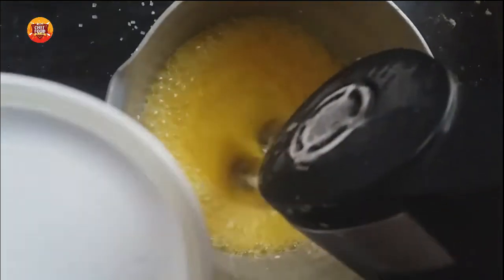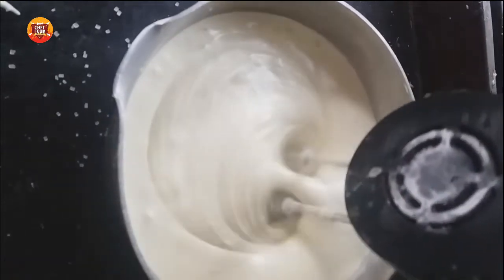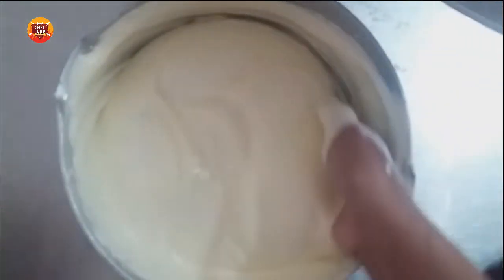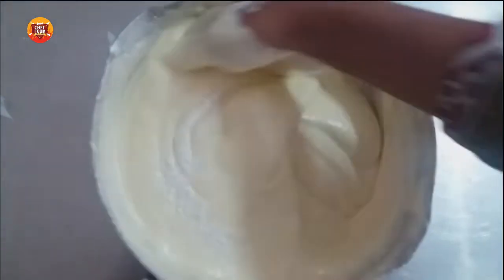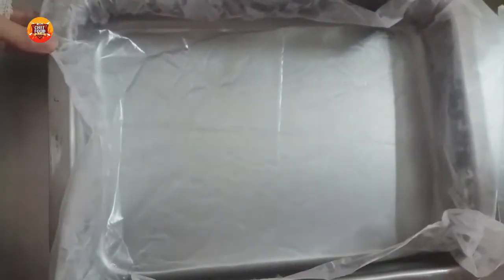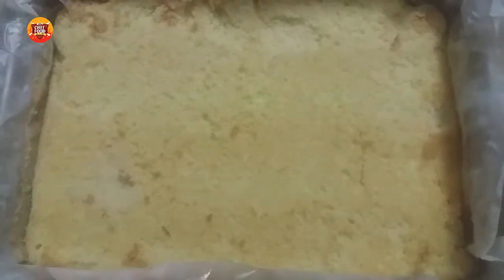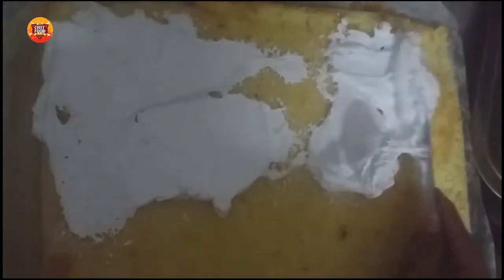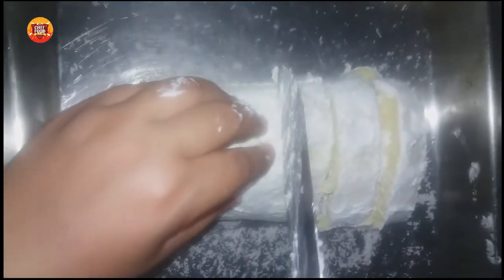SWISS ROLLS RECIPE | How to make swiss roll cake / Basic roll cake Recipe / Easy roll cake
How to make a fluffy swiss roll cake.
It is a easy and delicious basic roll Cake recipe, Easy roll cake Recipe and simple recipe.
Recipe ingredients are so simple that anyone can make this cake.
Then please enjoy watching. ♡

swiss roll, chocolate swiss roll, chocolate recipes, chocolate mousse filling
Swiss Roll Cake/Vanilla swiss roll cake/Basic swiss roll cake
Easiest Swiss Roll Recipe | Basic Vanilla Swiss Roll
Best Swiss Roll Recipe | Simple Way of Making Swiss Roll
How to make a fluffy and delicious swiss roll cake

How to make a fluffy and delicious swiss roll cake / easy recipe
Pan Ice Cream Cake Roll - Chocolate Cake With Vanilla Ice Cream Recipe
How to make CakeWithoutOven on Pan and then make homemade vanilla IceCreamRolls with 3 ingredients. A complete detailed recipe of Pan Ice Cream Cake Roll
THE BEST Chocolate Cake Roll! Chocolate Swiss Roll Recipe
How to Make Super Soft Vanilla Sponge Roll Cake | 超軟蛋糕卷（燙麵法）
homemade, desserts, from, scratch, easy, simple, and, delicious, loveegateau, bakingwithmi, 超軟蛋糕卷（燙麵法）, 燙麵法, chiffon cake, sponge cake, roll cake, swiss roll, vanilla cake
Chocolate Swiss Roll Without Oven, Egg, Tray, Cooker | स्विस रोल बनाए बिना ऑवन, अंडे, बैकिंग ट्रे के
মাত্র ৫ মিনিটে ফ্রাইপেনে তৈরি চকোলেট সুইসরোল কেক || Chocolate swiss roll cake in 5 min on fry pan